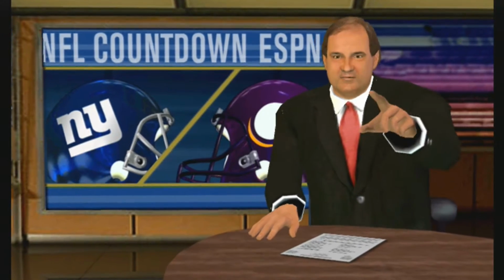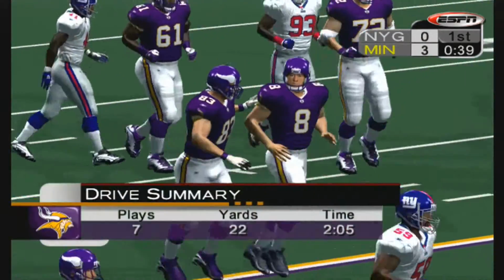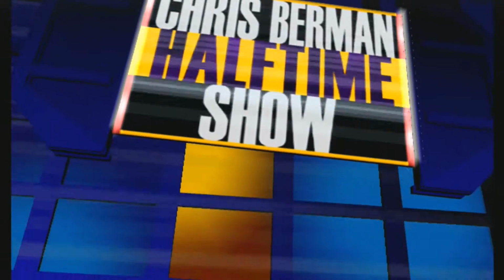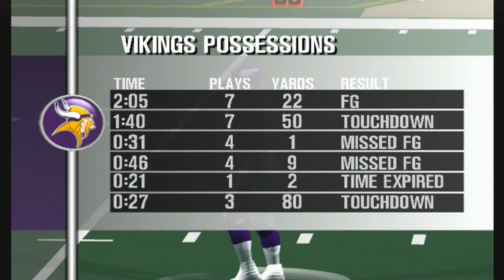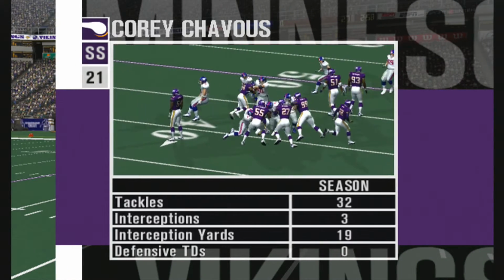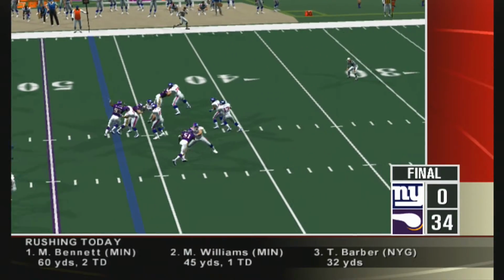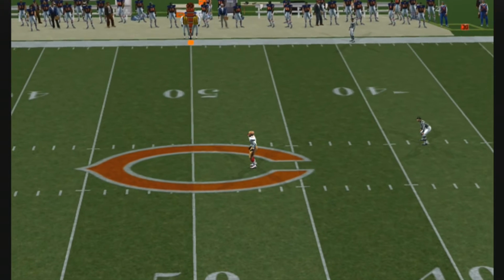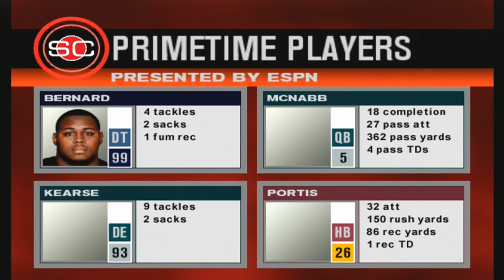ESPN NFL 2K5: New York Giants Franchise - @ MINNESOTA VIKINGS [7]